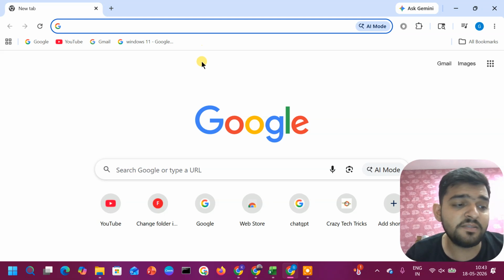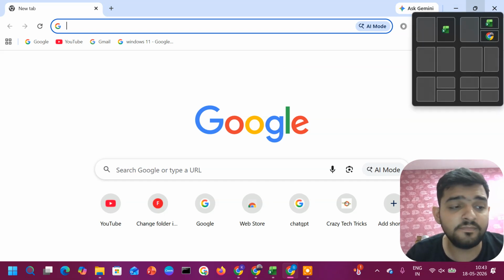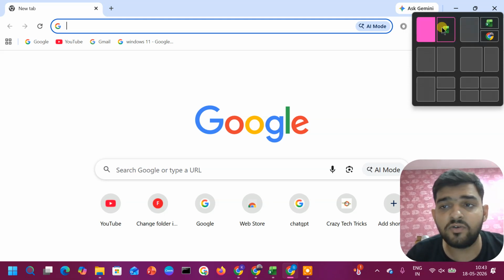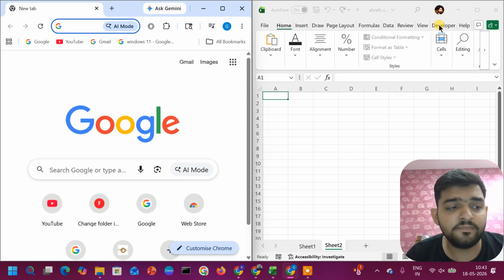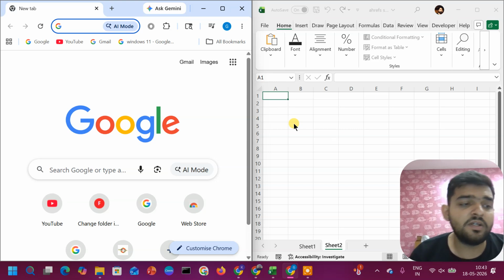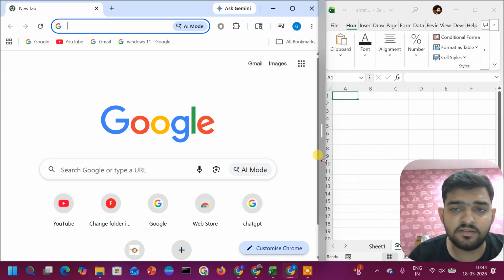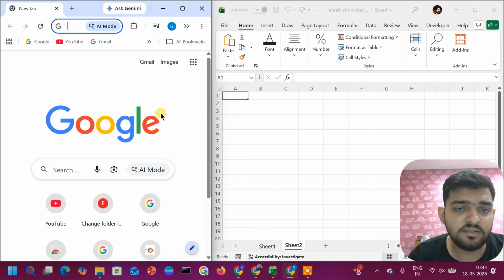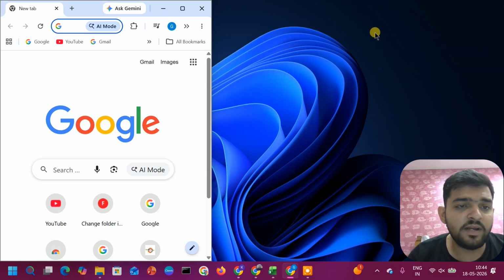How to Do Split Screen on Windows 11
In this video, I’ll show you how to do split screen on Windows 11 step by step. If you want to use multiple apps at the same time, Windows 11 includes a powerful multitasking feature called Snap Layouts that makes split screen very easy.

You can place two, three, or even four windows side by side for better productivity. This is useful for studying, office work, editing, browsing the web, watching videos while working, and much more.

This tutorial covers how to use split screen on laptops and desktop PCs running Windows 11. You’ll also learn how to use keyboard shortcuts for faster multitasking.

FOLLOW ME